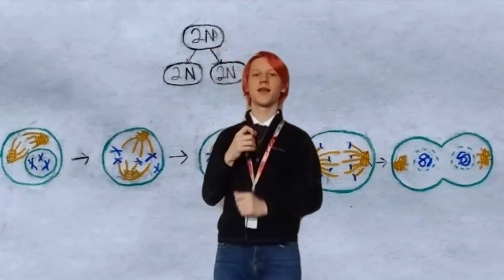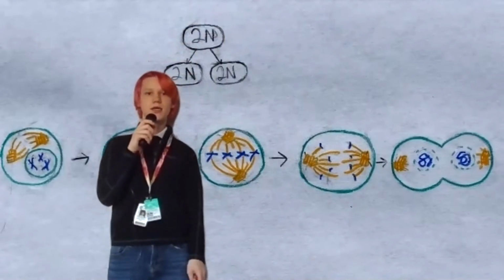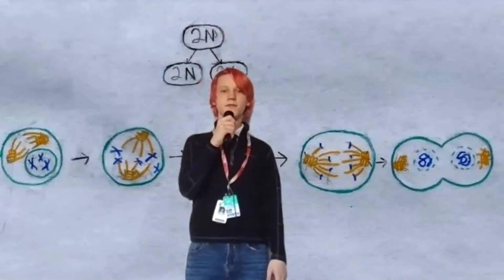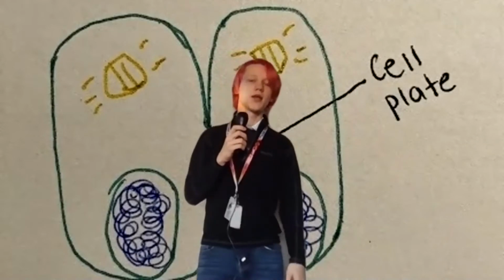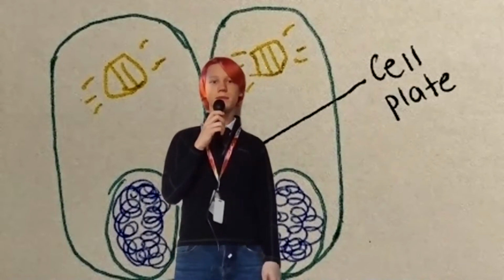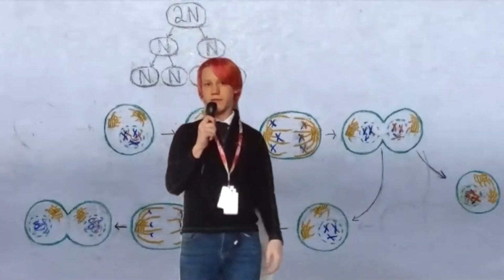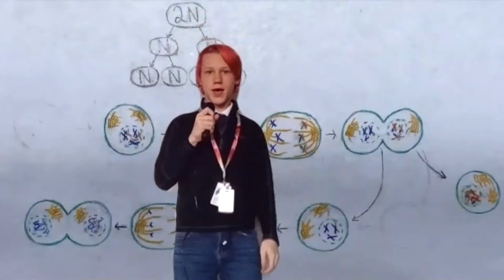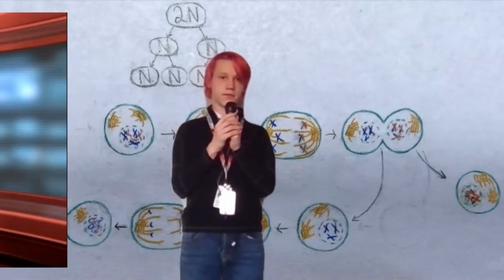Mitosis and Meiosis News Report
Ms. Bland, Honors Bio.
By: Leisha Jhamnani and Hudson Thomas, Period 4.